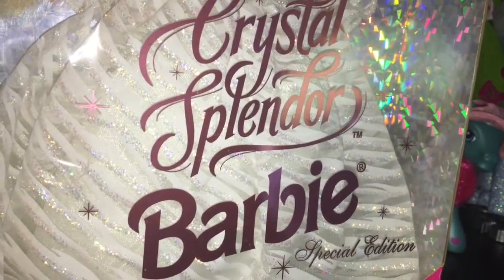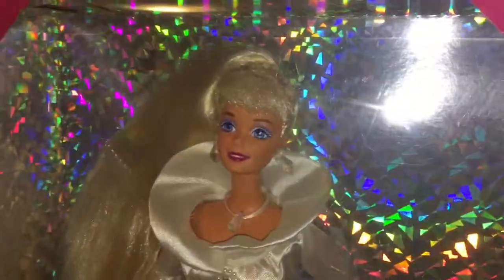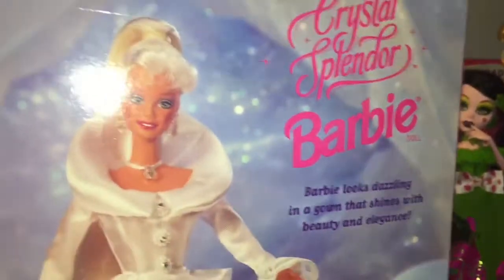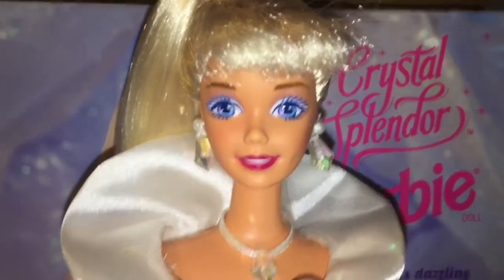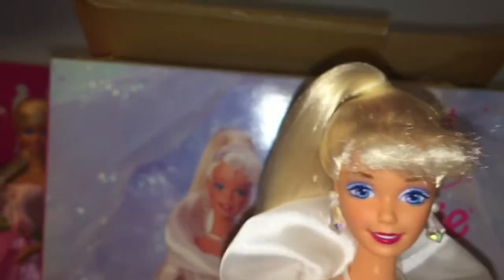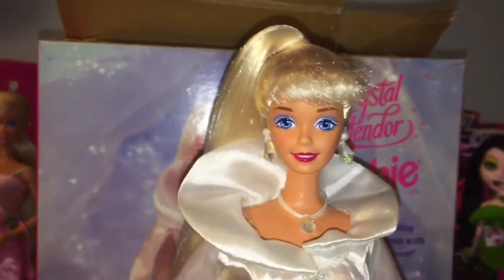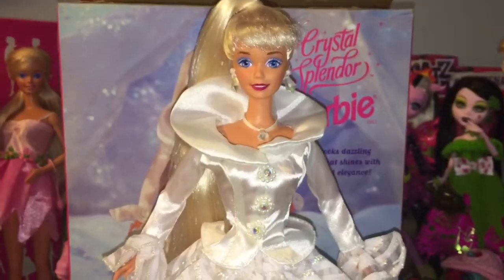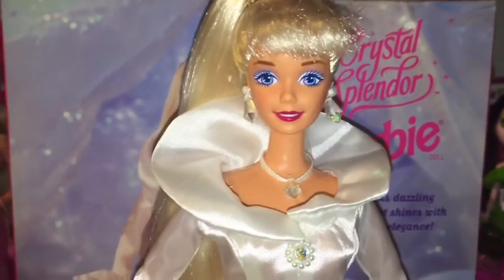Crystal Splendor Barbie Doll Review!